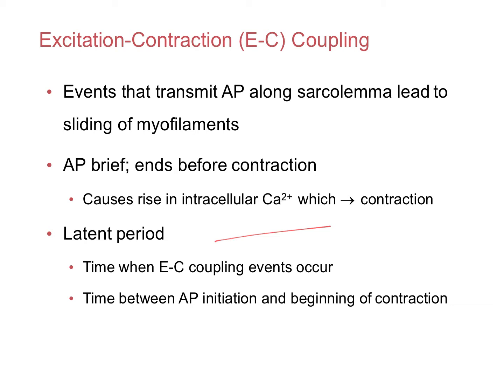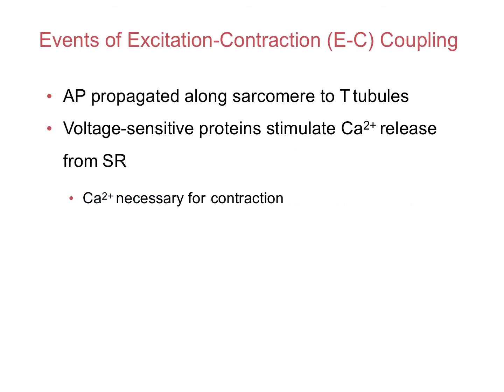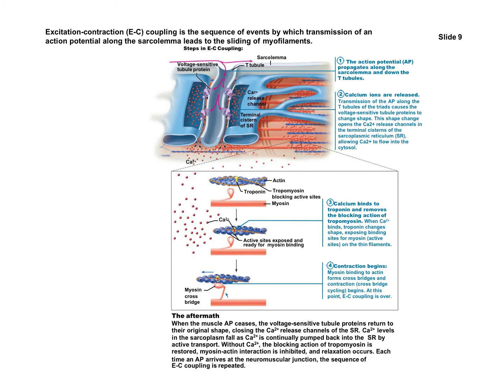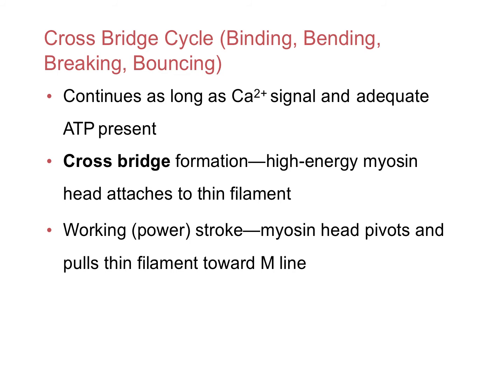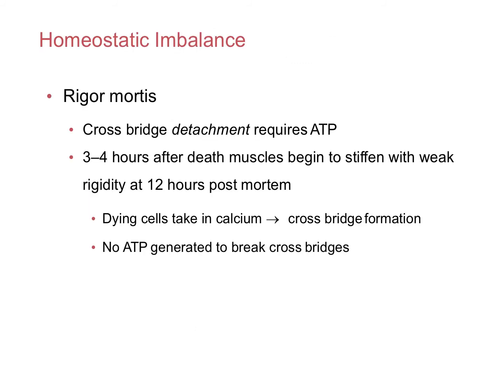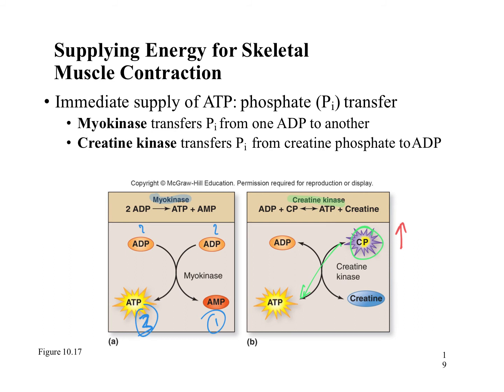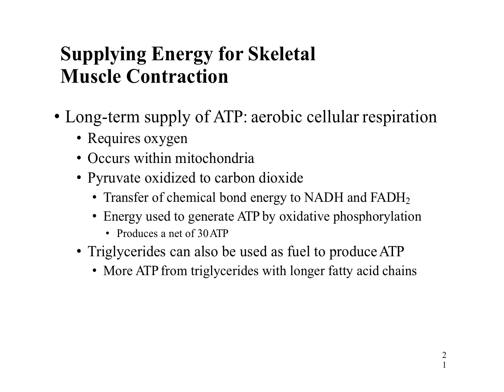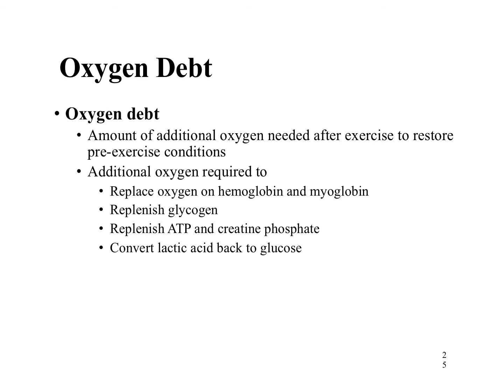left 10.18 DC